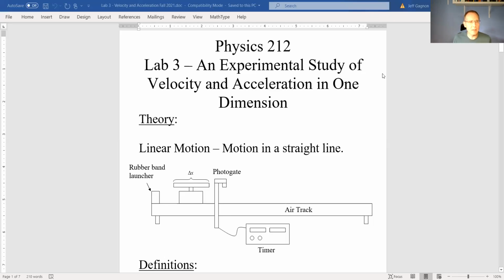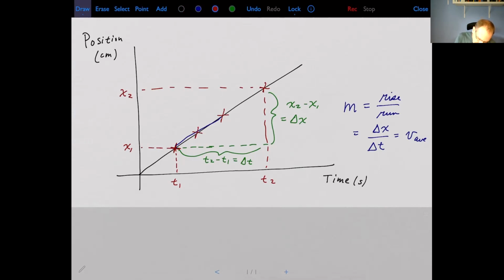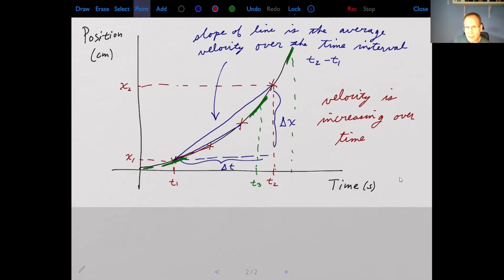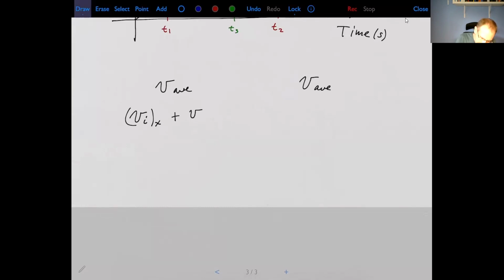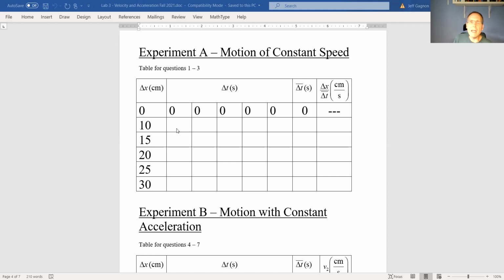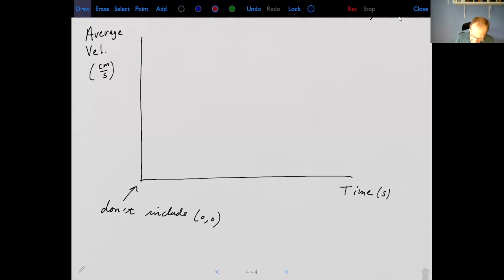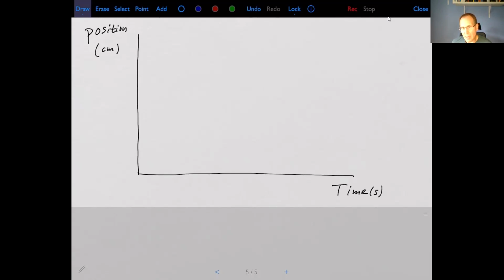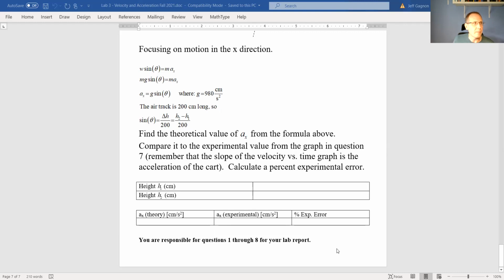Video Lecture Lab 3 One Dimensional Motion